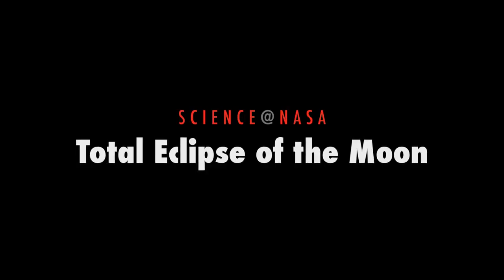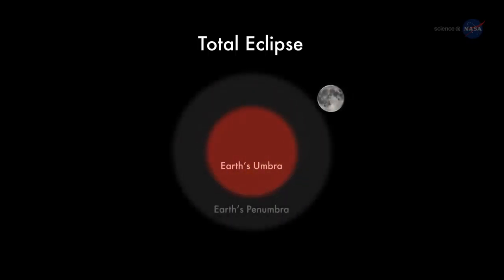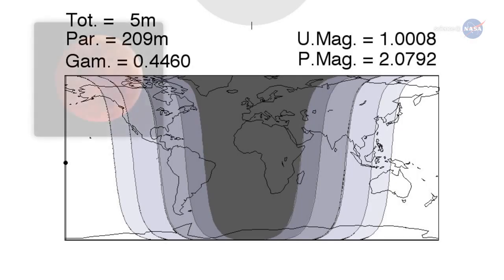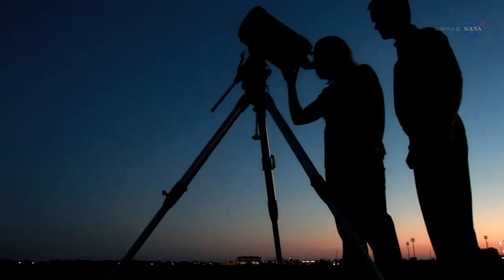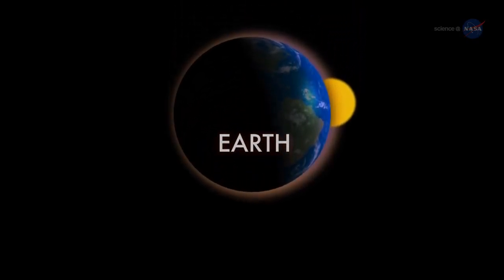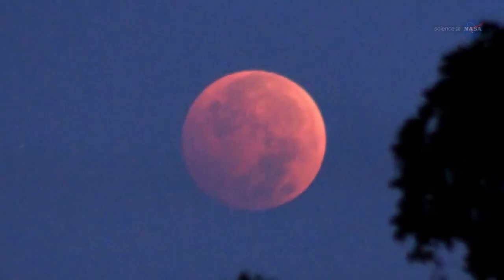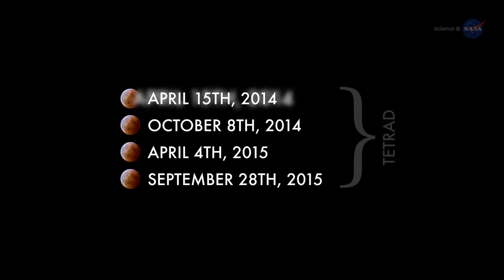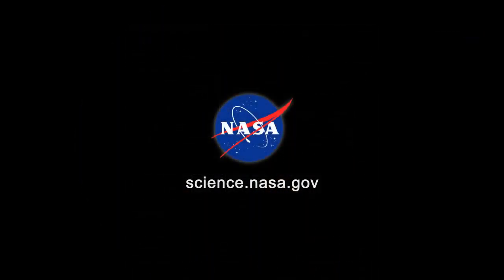sciencecasts total eclipse of the moon